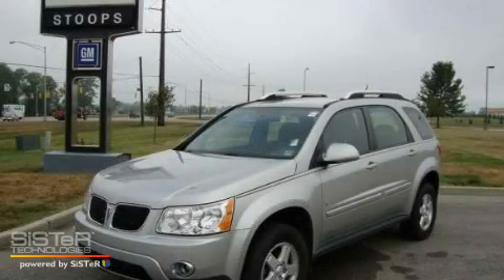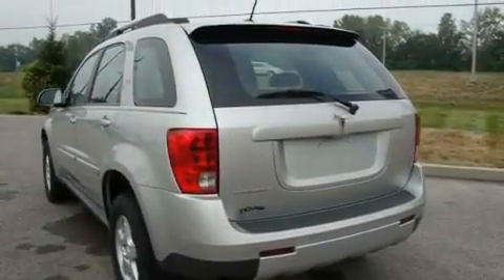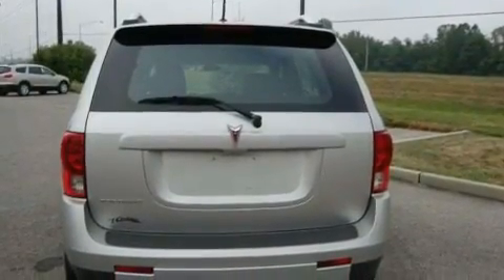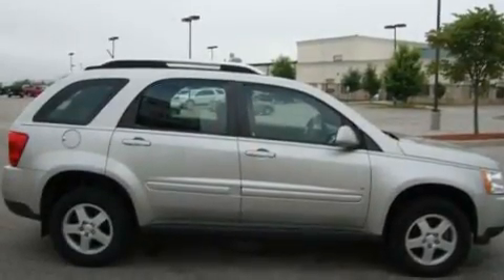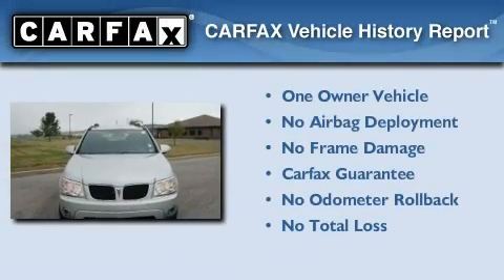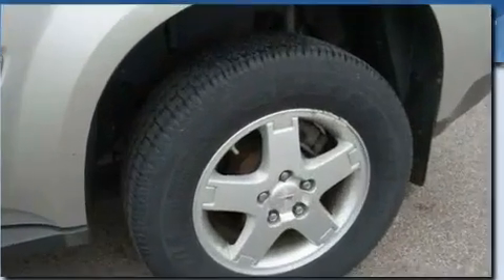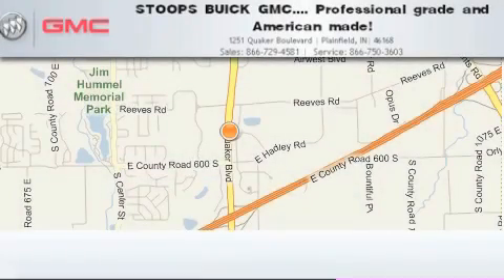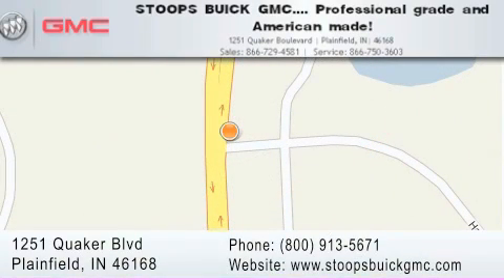Pre-Owned 2007 Pontiac Torrent Plainfield IN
Year: 2007
 Make: Pontiac
 Model: Torrent
 Engine: 3.4L V6
 Trans.: AUTO 5SPD
 Exterior: Liquid Silver Metallic
 Miles: 47,302